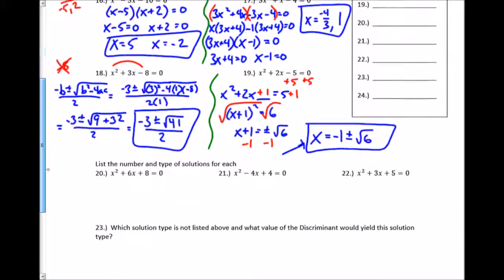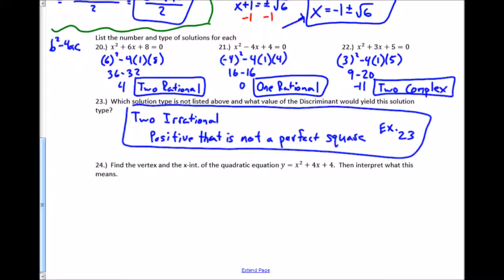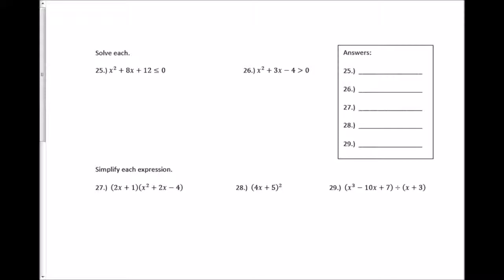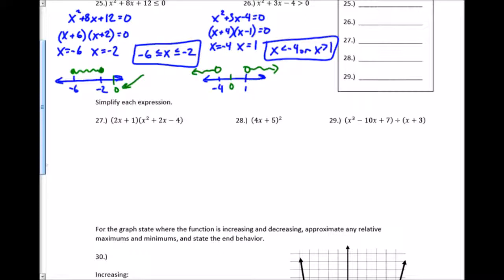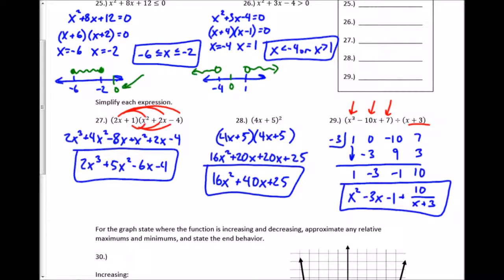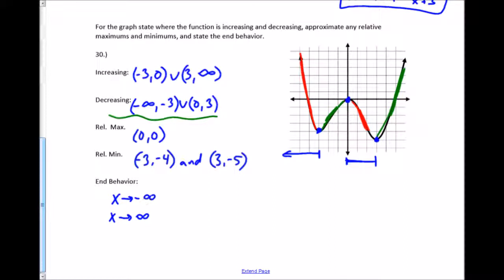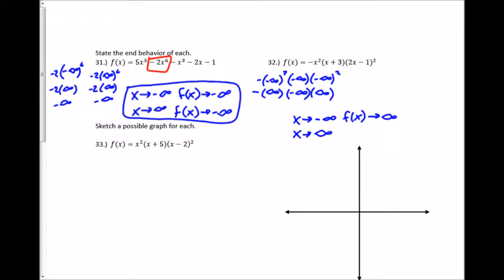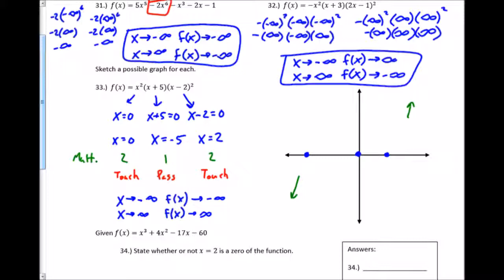TrigAlg Midterm Review #20-33